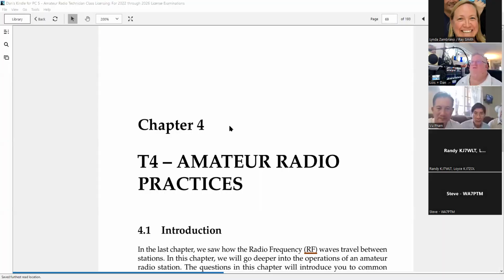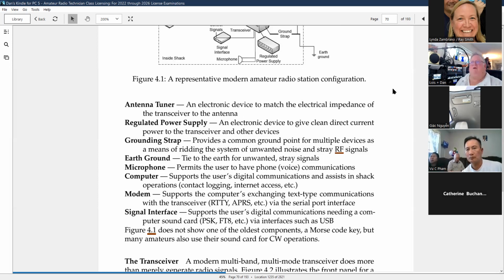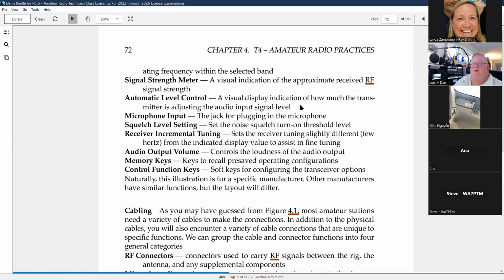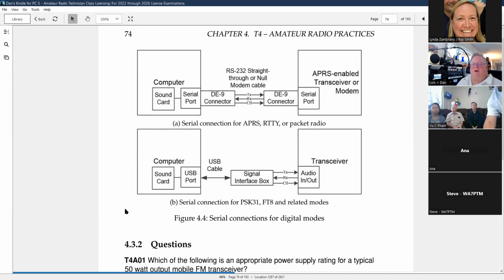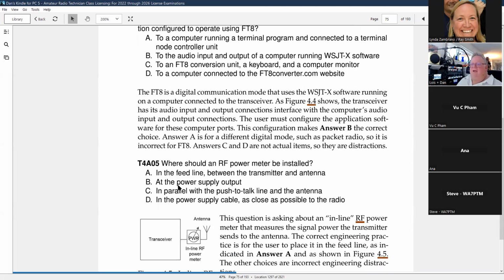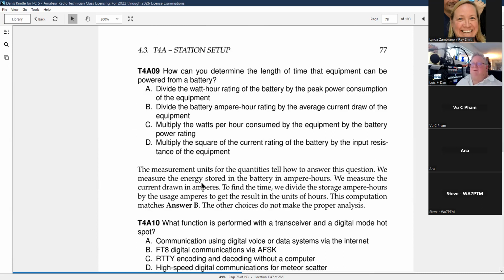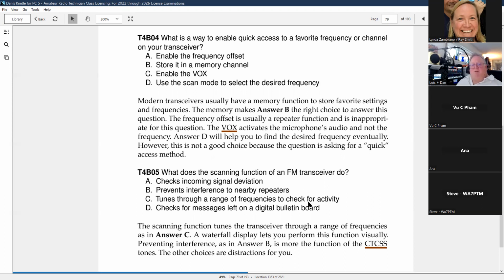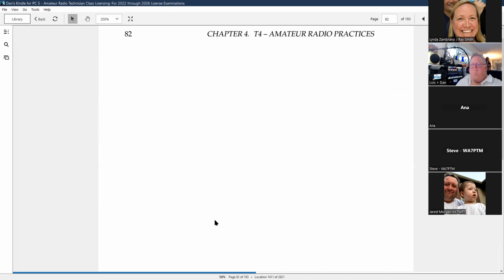2023 04 26 Ham Radio Tech Question Pool T4